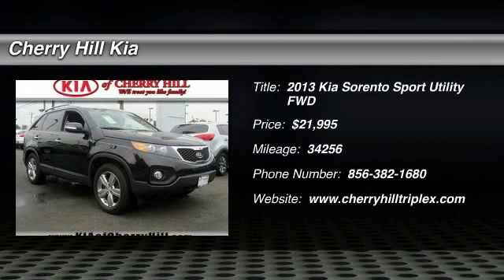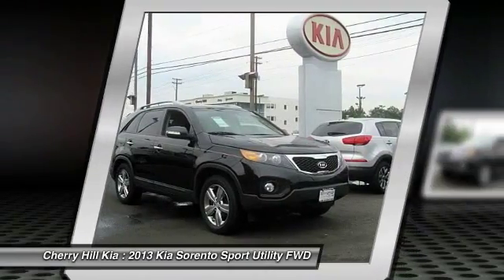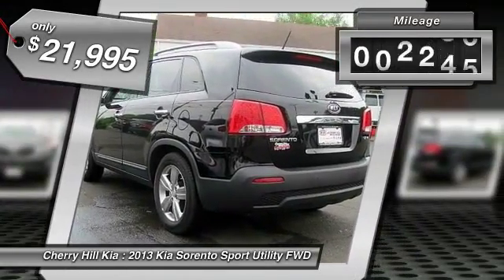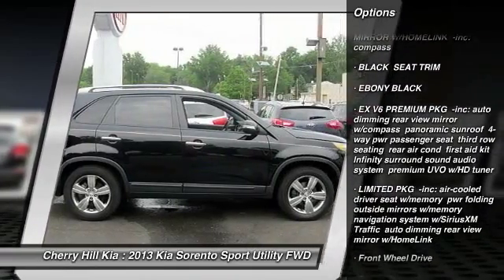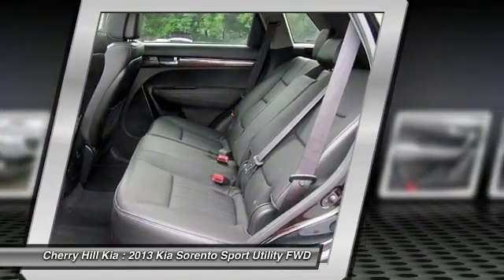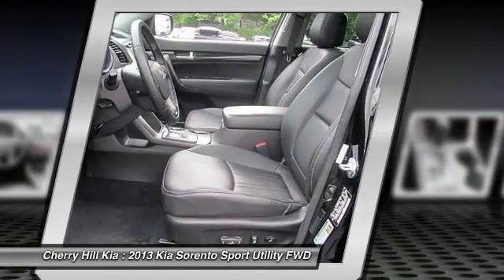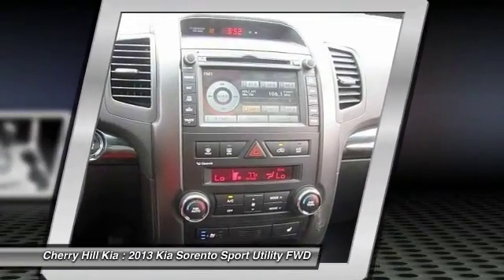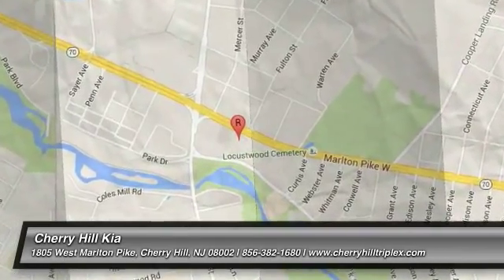2013 Kia Sorento Cherry Hill NJ 66515L